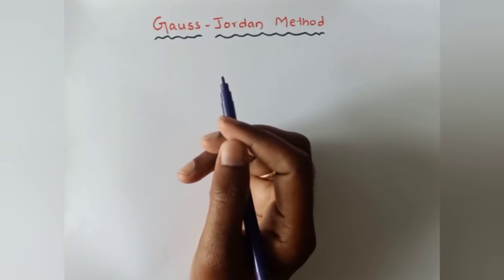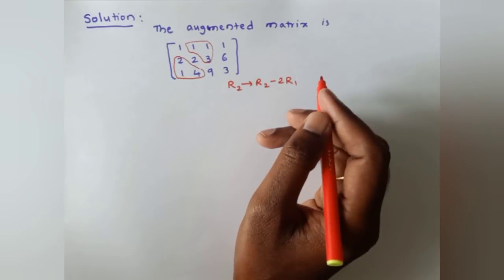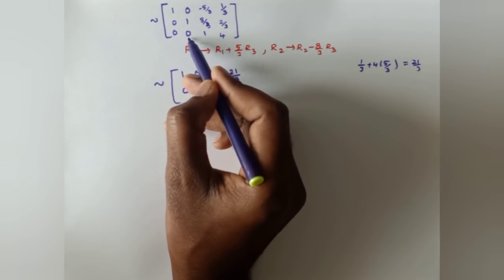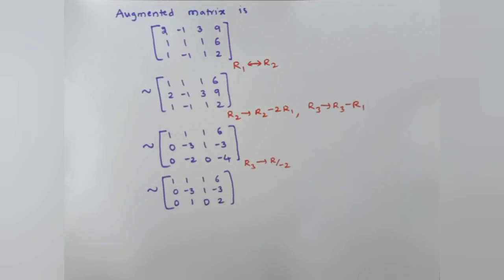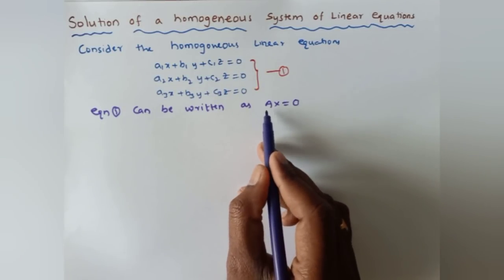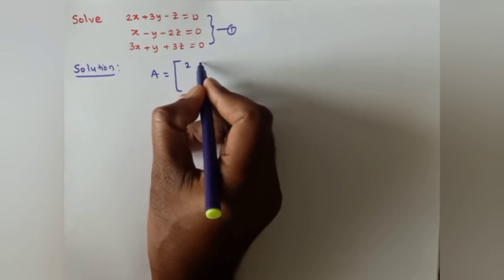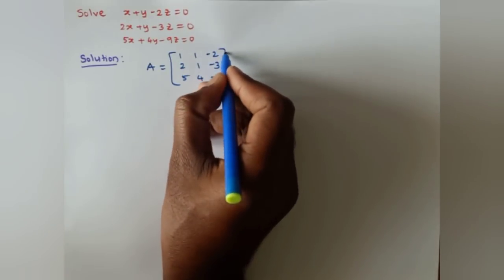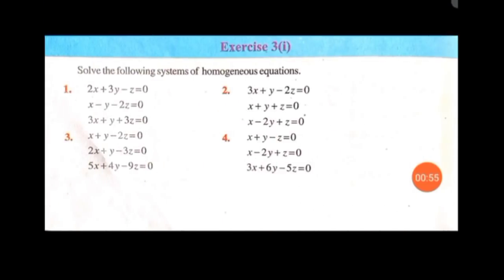MATRICES LECTURE 16 || GAUSS-JORDAN METHOD || SOLUTION OF A HOMOGENEOUS SYSTEM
Dear Students,
          In this lecture, you will learn : Gauss-Jordan Method and Solution of a homogeneous system of linear equations.